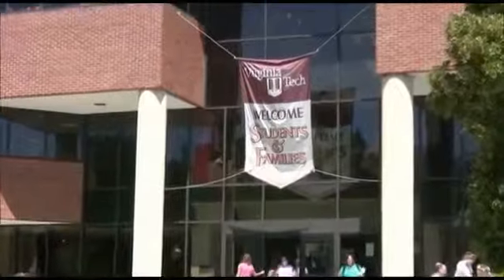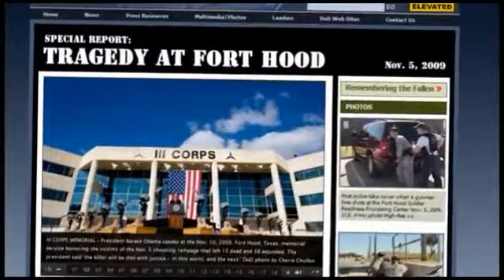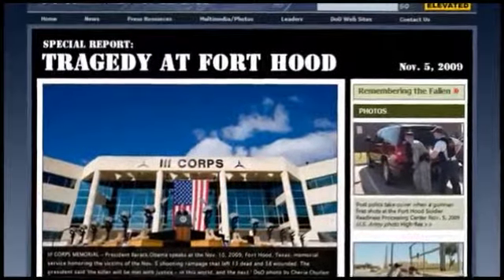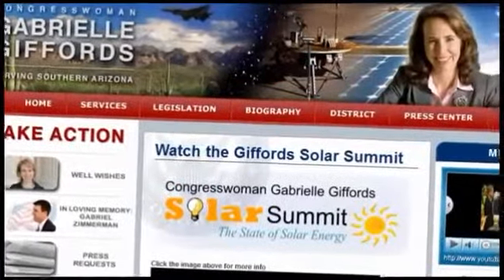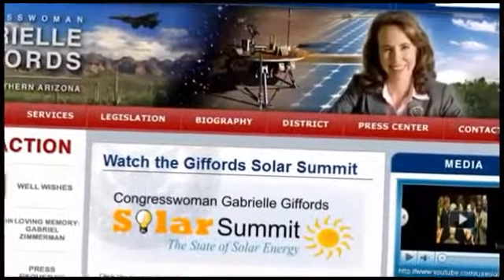KCPD Active Shooter Training Video